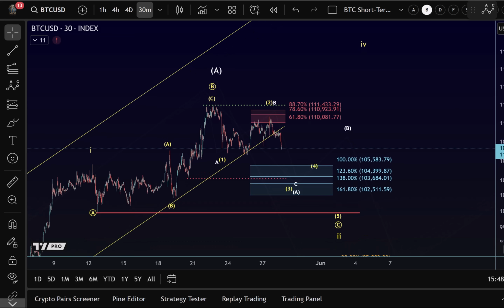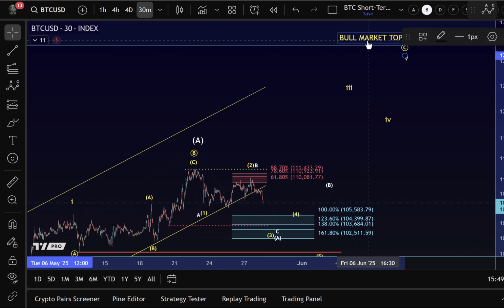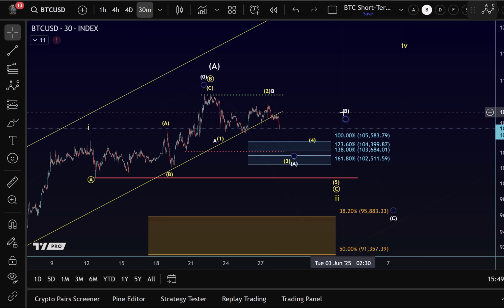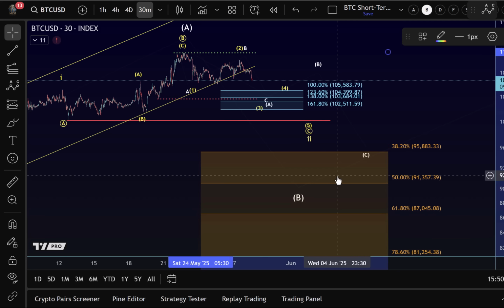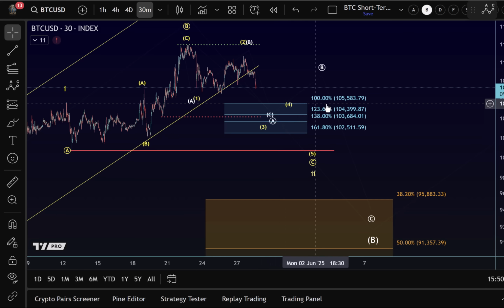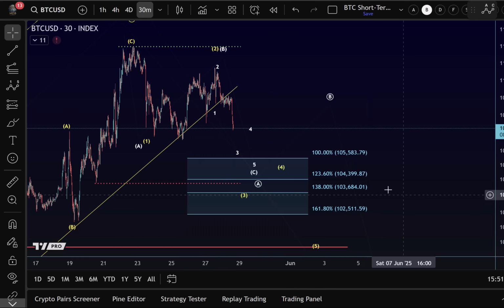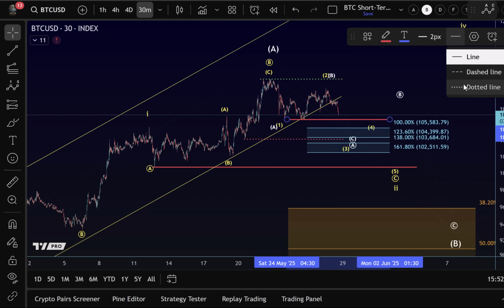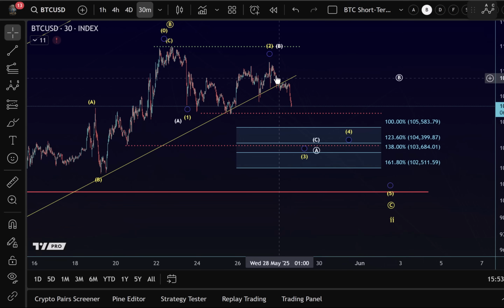Bitcoin Price Elliott Wave Price Update: Understanding the Bullish and Bearish BTC Scenarios